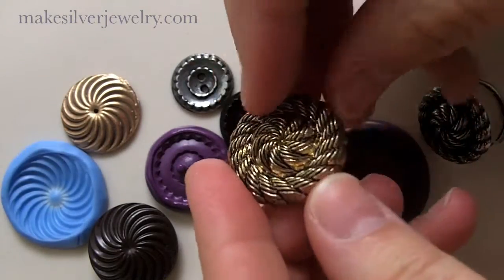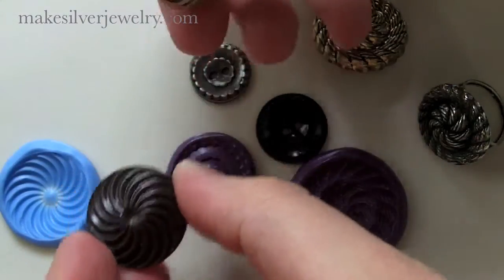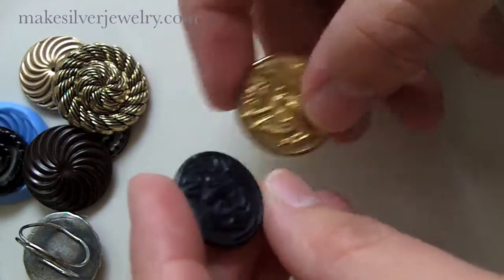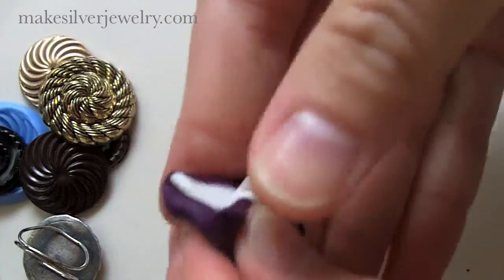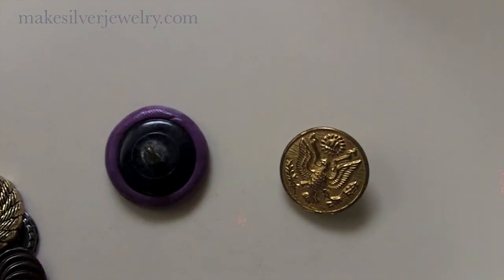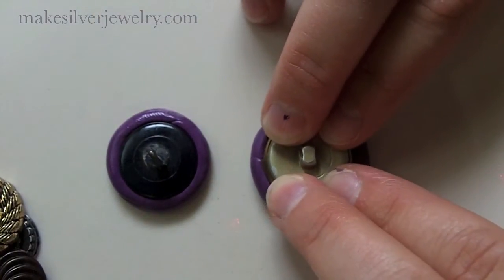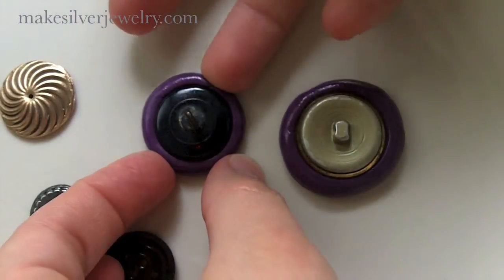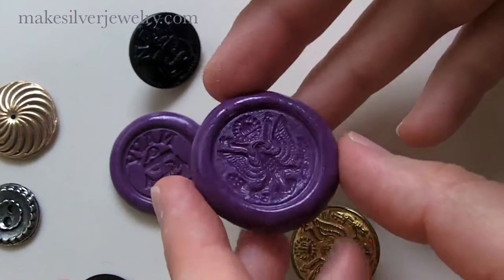How to Mold Antique Buttons for Jewelry Components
- Learn how to make a mold of an antique button to create beautiful components for your silver jewelry!

Learn more with Laura Hagan at MakeSilverJewelry.com